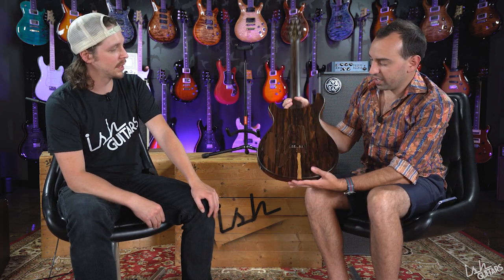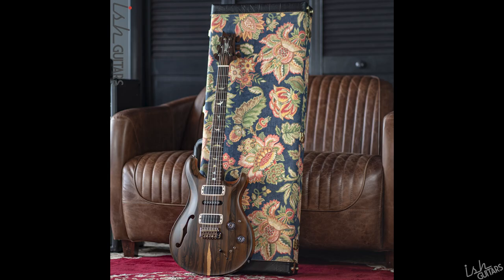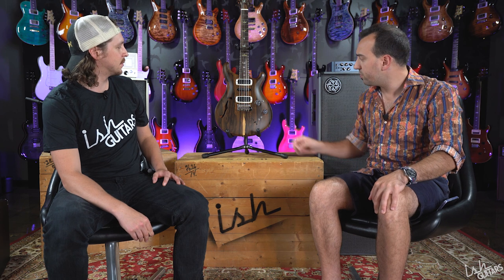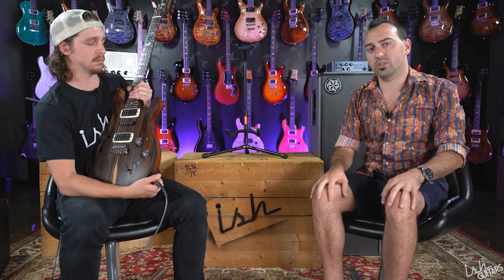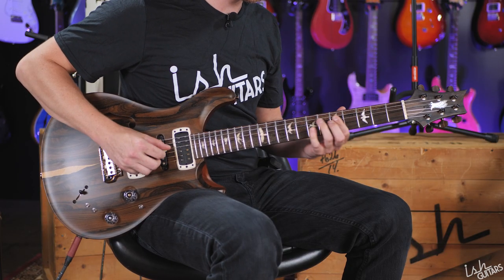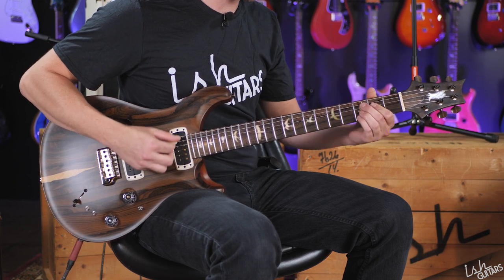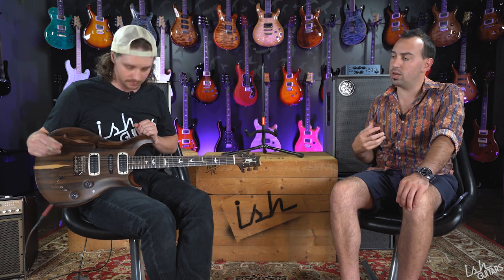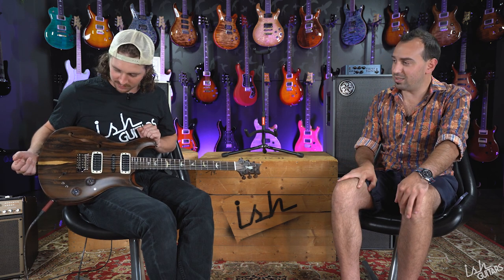PRS Private Stock Modern Eagle V Semi-Hollow Natural Ziricote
When we were at the PRS Guitars factory in February of 2020 we stumbled across a bunch of Ziricote and we knew we HAD to make some Private Stock guitars featuring this amazing tonewood.  This Modern Eagle V Semi-Hollow is the first to arrive at the shop from this run and it sounds as good as it looks!